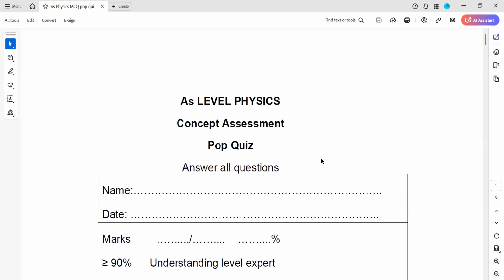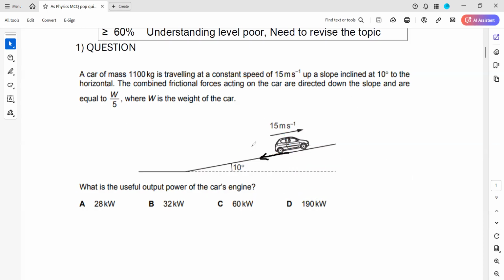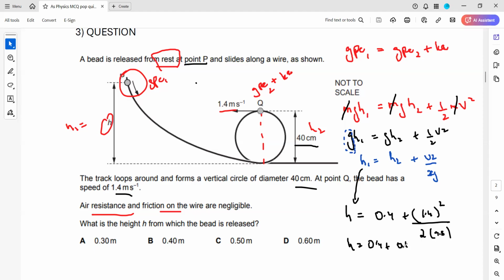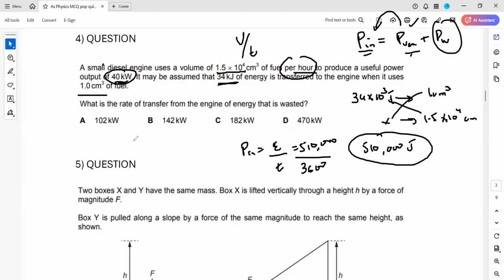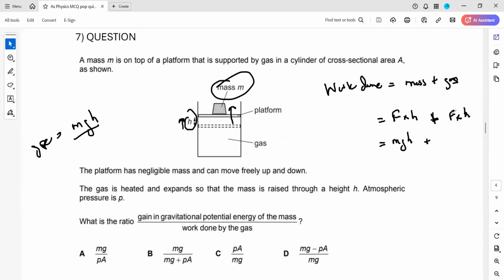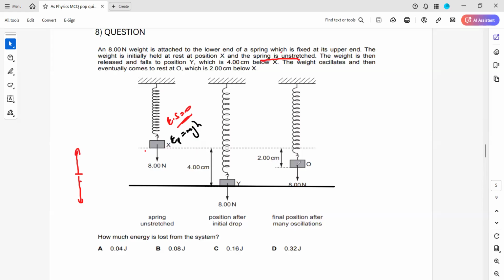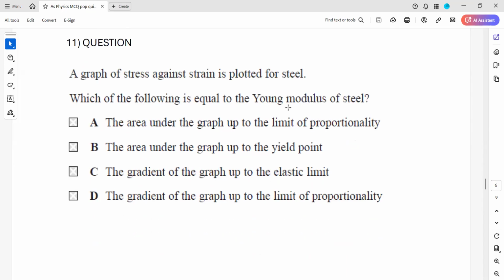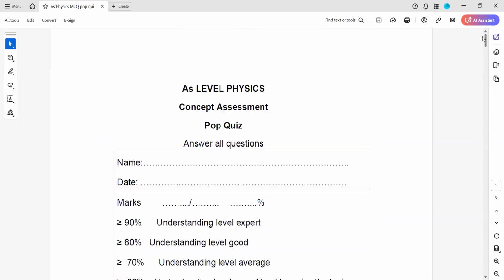As Physics MCQs pop quiz 18